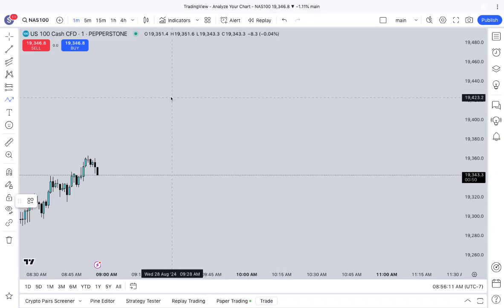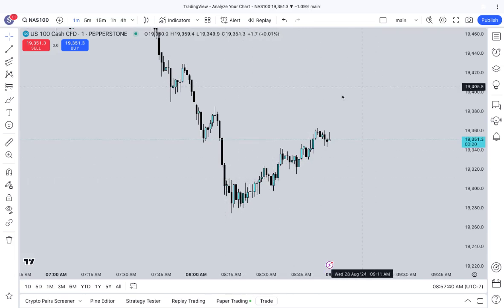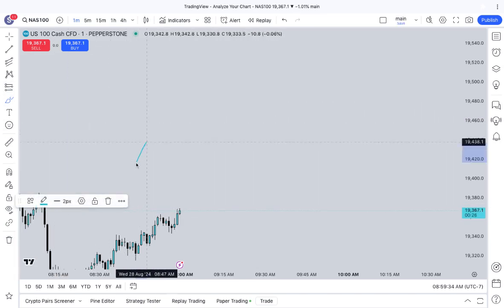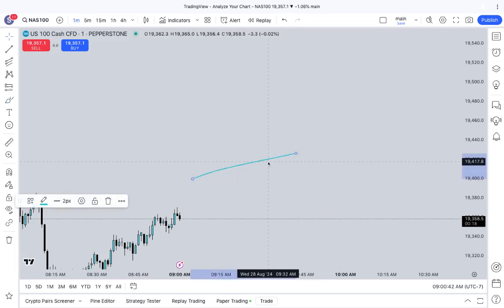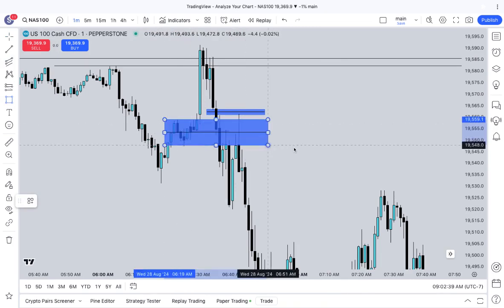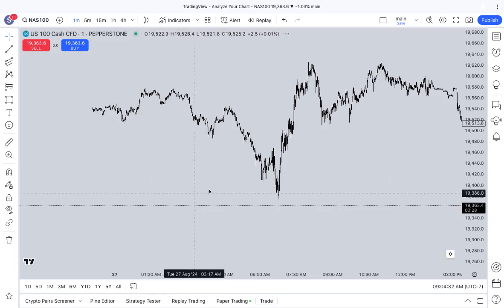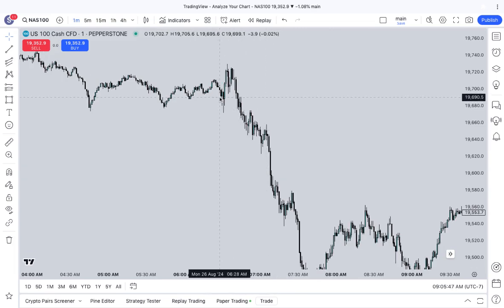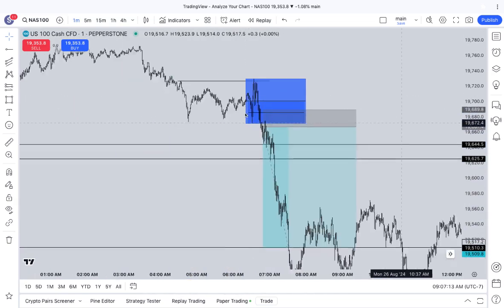What is Break of structure / understandings ICT Break of Structure (BOS) confluence.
In this video, I dive deep into the concept of Break of Structure (BOS) within the ICT framework. I explain how BOS can be used as a powerful tool to identify potential market reversals and continuations.
We also explore the importance of confluence in confirming these breakouts and ensuring higher probability trades.
Whether you're new to trading or looking to refine your strategy, this video will provide you with actionable insights to enhance your market analysis.